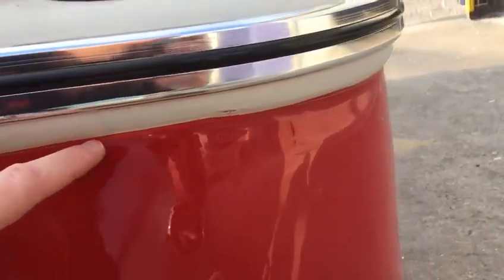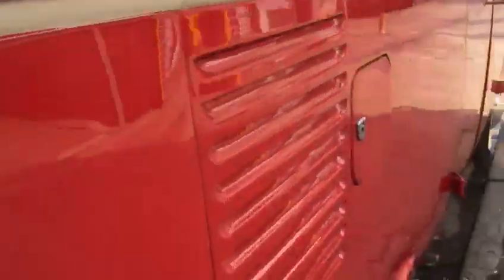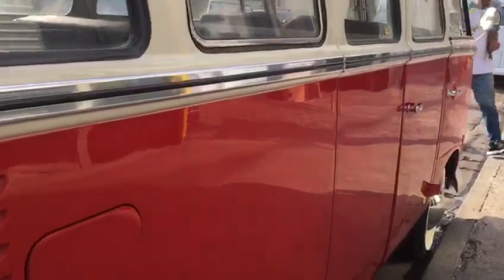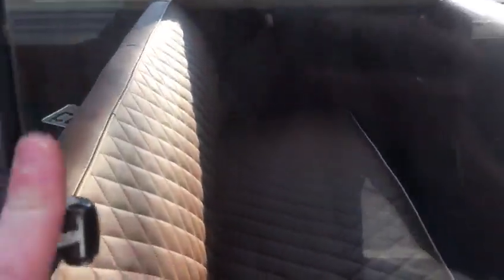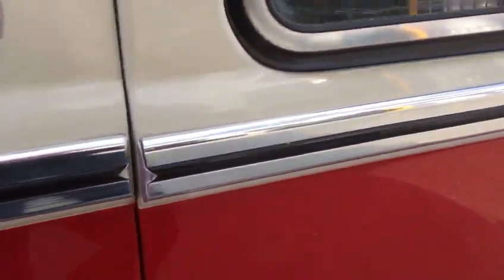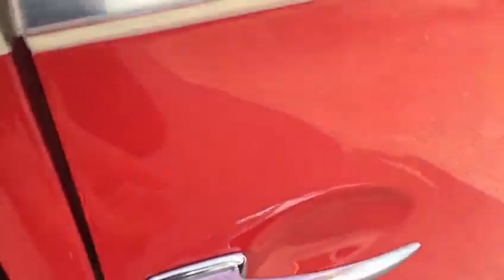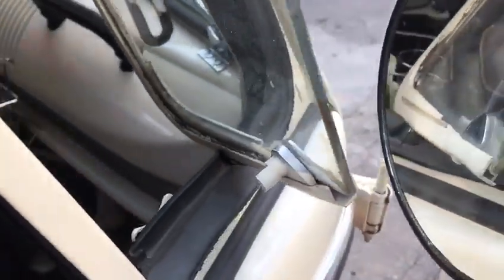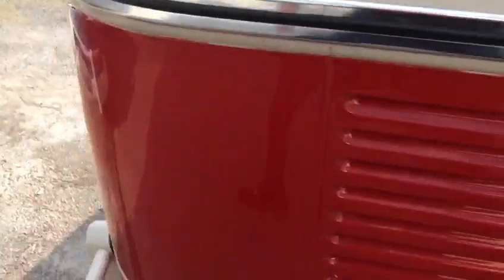CUSTOMIZATION | General Inspection - T1 Camper - Brazil 1974 - Ref. T1004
Here is a link to full album!!

ABOUT US

Combi Kombi is an exporter of classic vehicles of Brazilian origin. We take care of the entire transportation and customs procedures with all duties and fees included. Moreover, we have agents on the ground in receiving countries that are tasked with the customs process on their end.

Our multilingual team is based in São Paulo, Brazil procures vintage vehicles and parts.

We also have an exclusive partnership with a restoration garage in São Paulo that offers a professional, punctual and impeccable service to meet all your needs.

If you access our site you will see numerous VW kombis, SP2, Pumas and other vehicles of interest to collectors abroad.

Here are some links on where you can find us!